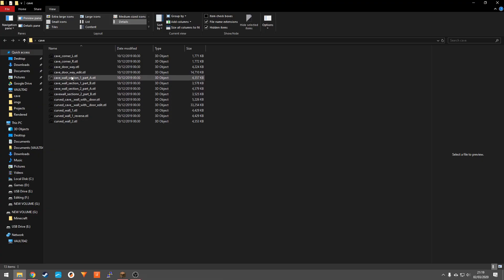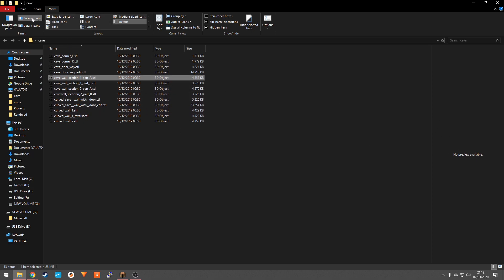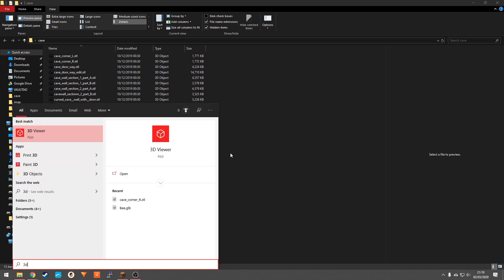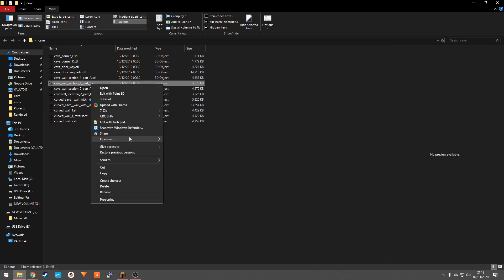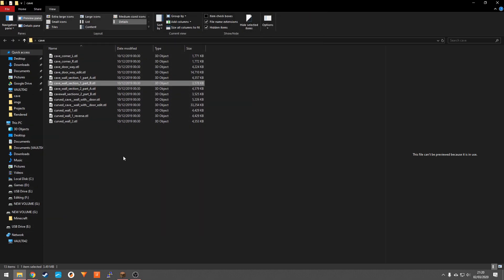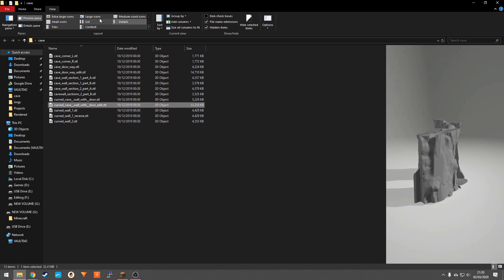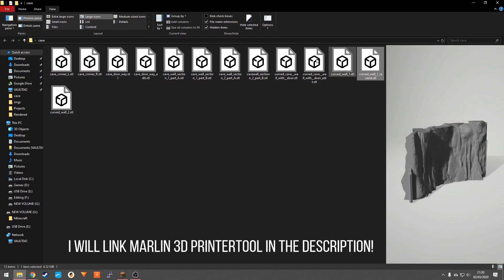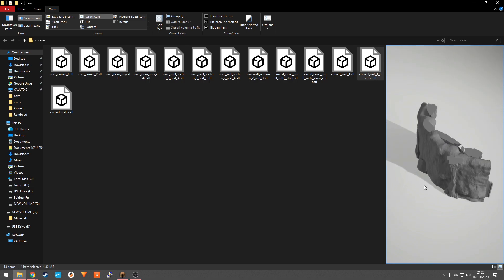How To Preview STL Files In Windows Explorer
Thanks a lot for watching please check out the links below, help me grow and support me if possible via spreading the word. Thanks for reading!

++ Submit a Model to be Showcased via 3DShowcase or Cool Things!